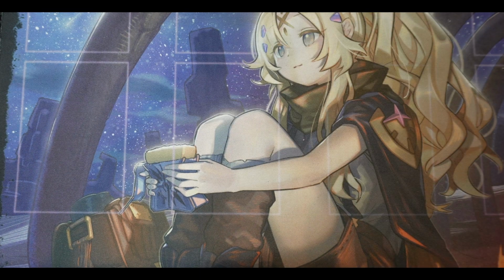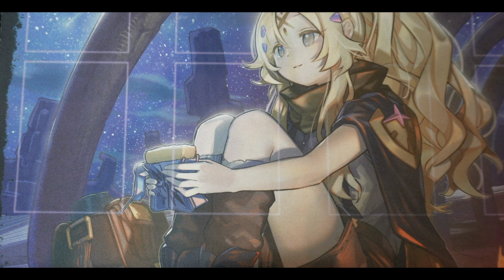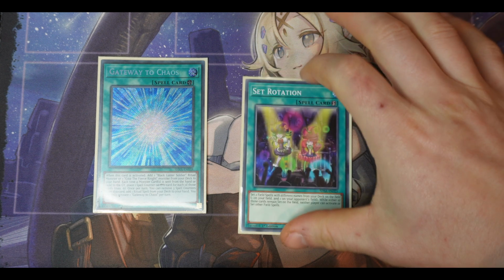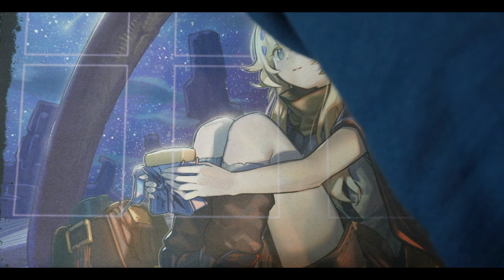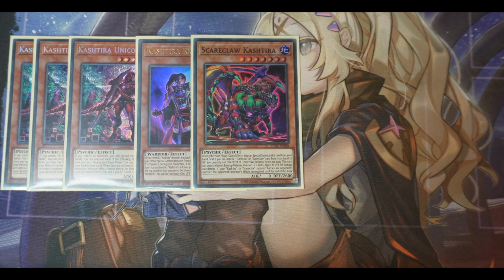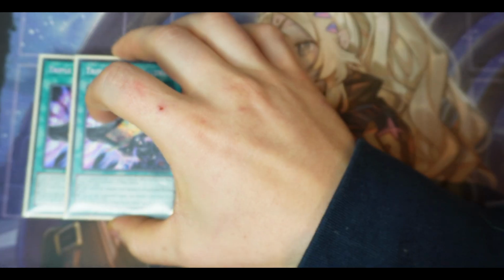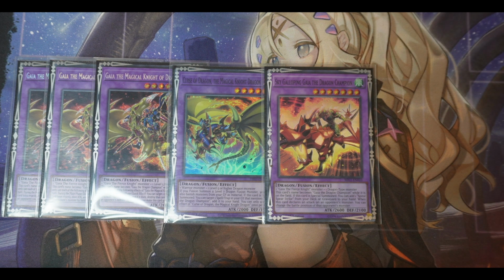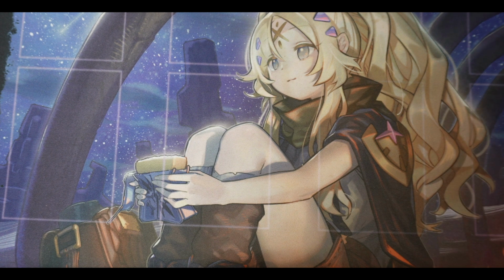GAIA THE DRAGONG CHAMPION DECK PROFILE FT. KASHTIRA! (JANUARY 2024)